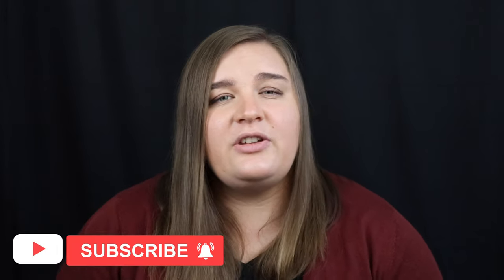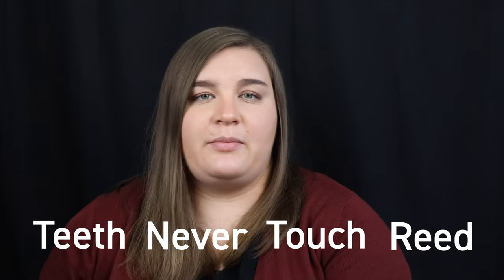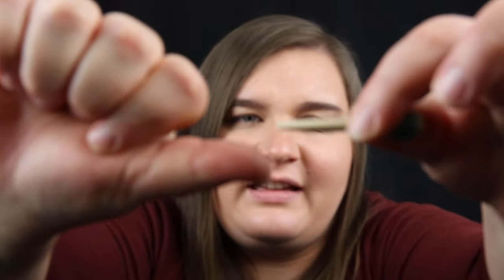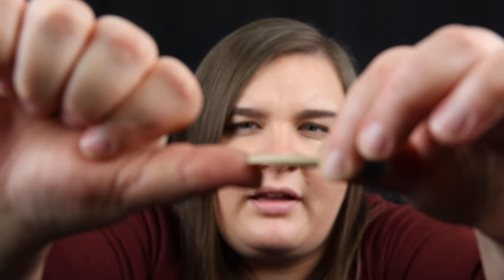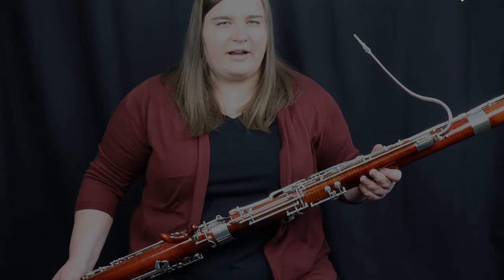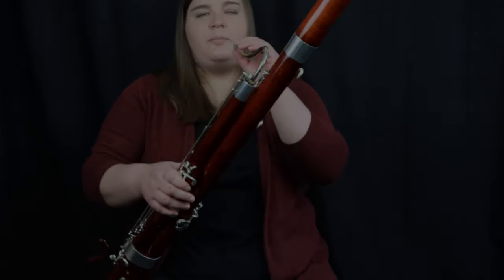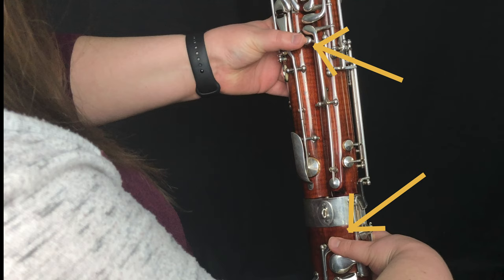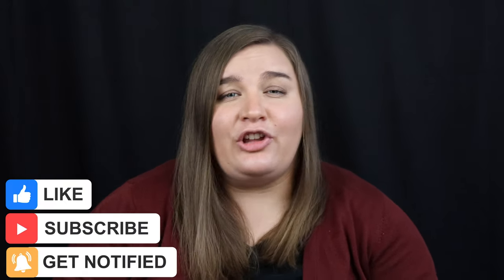How to Switch from the Saxophone to the Bassoon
Learn how to get started playing the bassoon if you are switching from the saxophone!

🚀 Are you a beginner bassoonist who could use some help? Check out my online course, Bassoon Jumpstart, which is the ultimate beginner method.  It starts from Day 1, and by the end you'll be playing full length songs and major scales.  Learn about the fundamentals, fingerings, getting a good sound, and more ➡️

Jump to these topics:

01:25 How to make a bassoon embouchure
03:05 How to tongue on the bassoon
05:03 How to hold the bassoon

About Natalie:

Natalie Law is an active bassoonist and educator based in Lansing, Michigan. As an orchestral musician, she has most recently performed with the the Lansing Symphony, the Grand Rapids Symphony, and West Michigan Symphony. Natalie is a founding member of the Lansing-based woodwind quintet, Pure Winds, which was recently named a finalist for The American Prize and will soon be releasing an album under the Orpheus Classical music label. She has toured the United States as a performing artist and clinician at numerous institutions and conferences such as the Midwest Clinic and the International Double Reed Society Conference. Natalie is currently pursuing her Doctorate in Musical Arts at Michigan State University, where she also obtained her Master's degree in bassoon performance. She completed her Bachelor's degrees in both bassoon performance and music education at the University of Montana. Her primary teachers have included Michael Kroth, Dorian Antipa, Elizabeth Crawford, and Jennifer Cavanaugh.